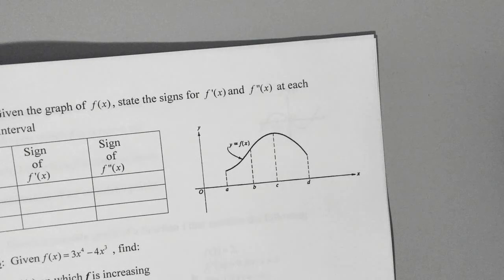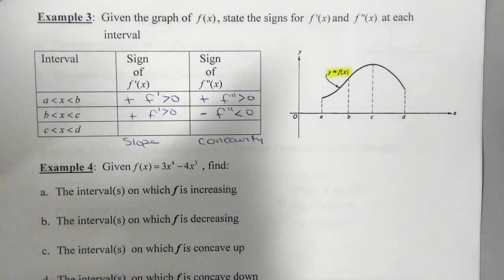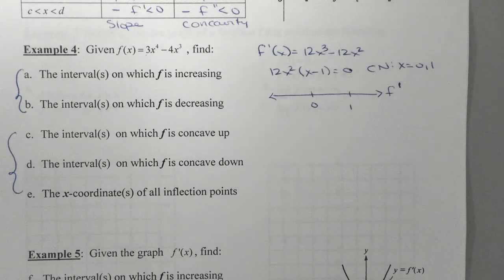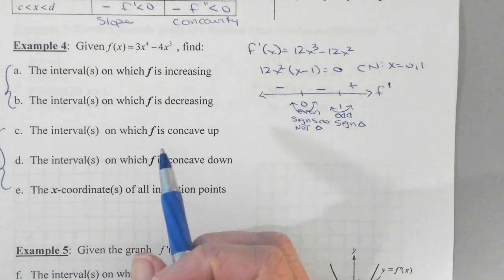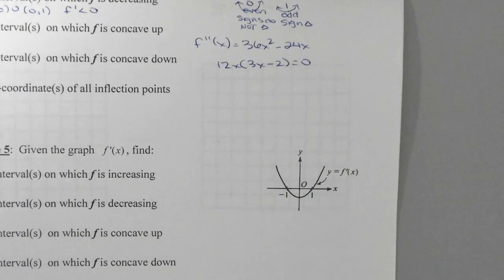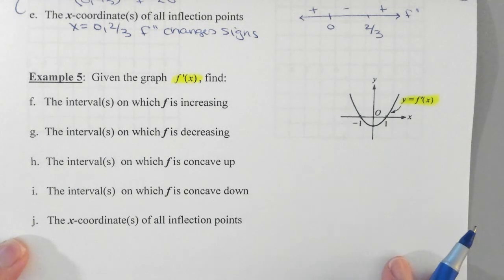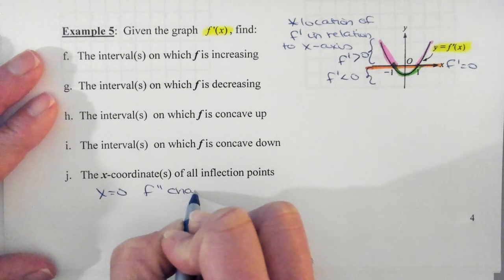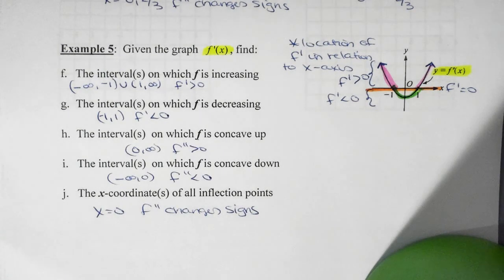U4 p 4